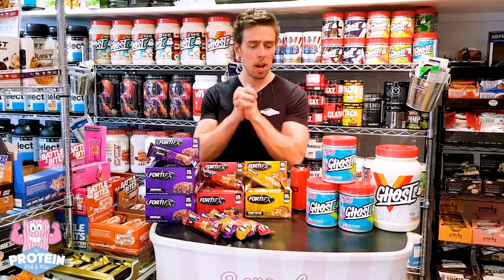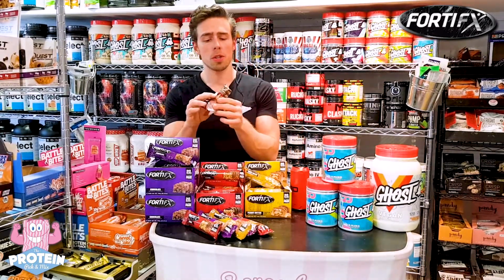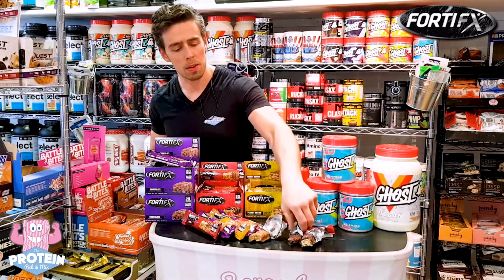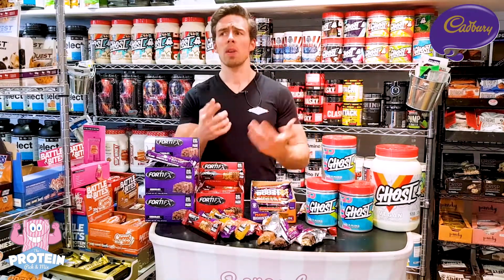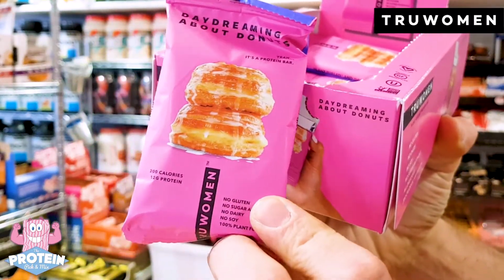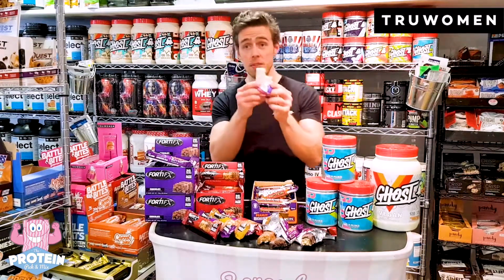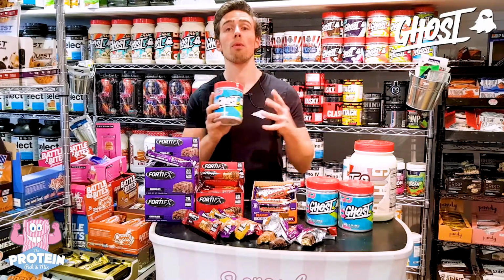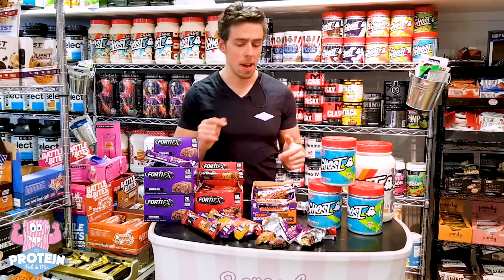This Week in The Protein Pick & Mix - Week 4, Mar 2019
The Weekly Roundup - March Week 4 (18/03/19 - 24/03/19) at The Protein Pick and Mix!

Gaahhh. another frenzy here, folks! After promising a very-vegan-video this week, with a few surprise launches (honestly, we don't control some of these things!! Things in this industry can move FAST! Haha...TOO fast!) we've had to reshuffle just a touch. Don't worry, though, Ant still covers most of the bases (racing and repeating himself, as always!) and, yep, PLENTY of intimate choccy closeups and caramel cross-sections for you!

First up, this week's biggest launch on the snack & bar front...FORTIFX; A brand that's popped up here and there in the Mix over the years, we're delighted to now be able to offer their latest and greatest, homegrown creations - the multi-layer protein crisp bars! 50% granola, 50% chocolate, 100% AWESOME, these decadent, crispy, crunchy bars offer 20g protein, are low sugar and quite unlike anything other snacks in the Mix! Sweet, salty and sexy, they're a must-try, guys!

Next? Cadbury are back at it on the protein front!! We have a brand new 'boosted' Boost! This time, not just boosted with protein but with PEANUTS, too! Creamy caramel and milk chocolate, protein crunchies and real peanuts...with 12g protein and 30% less sugar than a 'real' Boost candy bar? What's not to LOVE!

We promise a proper vegan feature is coming (especially as we have loads of vegan-friendly bits hitting at the moment and we're getting quite the backlog in terms of raving about them!!) but Ant does his best here to (accidentally) spin through the TRUWOMEN bars we've just brought in from the US (vegan bars that not only look amazing and are made with only the best natural ingredients - and come in awesome, irresistible flavours like 'Daydreaming of Donuts' and 'Oh Oh Cookie Dough'! - but TASTE like real treats!), Sunwarrior Sol-Good bars (4 flavours are now available in the Mix!) and, to bring it back around, GHOST's much-anticipated VEGAN reload *and* the arrival of new vegan-friendly AMINO V2!

On the GHOST, new AMINO V2 offers gorgeous new labels, a boosted profile (BCAA + EAA + HYDRATION with some extra goodies, as per!!) and we're super excited to see the first authentic flavour collab arrive in the range: Warheads Sour Green Apple! And, new for this week, there's a new GHOST Vegan Recovery Stack in the Mix, offering a great deal on Vegan + Amino V2 and, whilst stocks last, a free GHOST shaker, too!!

Save for a few updates (Swolesome reload next week and the LOOONNNGGGG anticipated arrival of the damn delicious MTS Whey from Marc Lobliner, along with all the 'Peanut Butter Cookies & Cream' style epic flavours!), that's about it!

Phew! Perhaps our longest video yet (36mins!!) hopefully this isn't a sign of things to come this Summer with the seriously heavyweight number of new goodies!! Haha...even we'll have to draw the line SOMEWHERE!

TTFN

Goodies mentioned...

Protein Pick and Mix Productions. 2019.